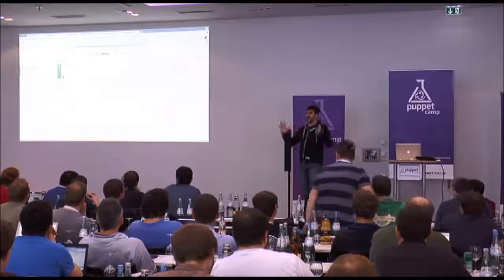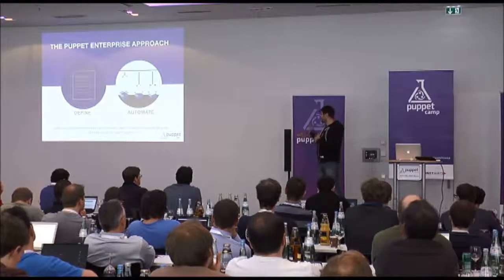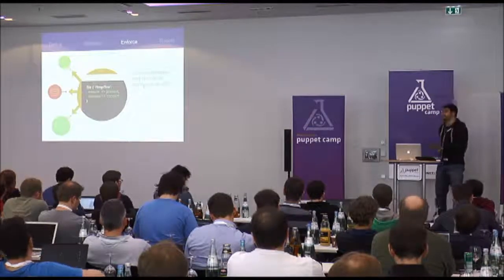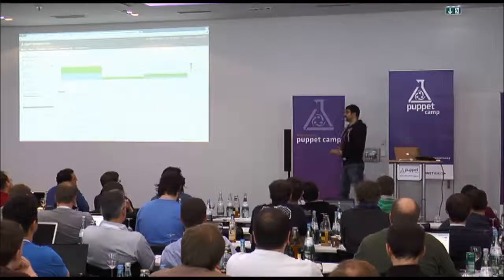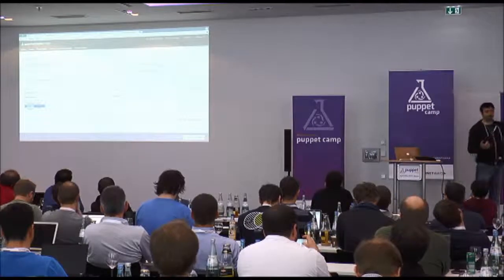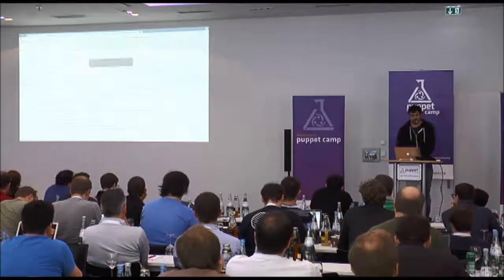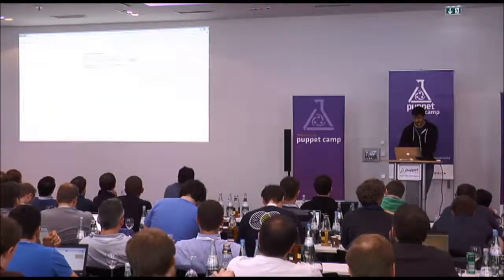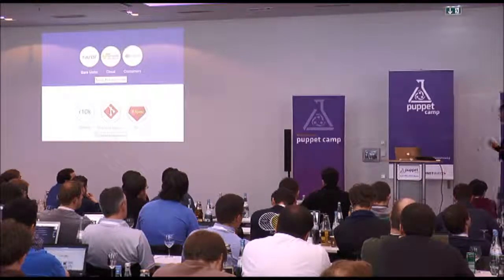Puppet Camp Berlin 2015: Nicholas Corrarello | Puppet Demo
This is a flexible demo that will start by showing you all of the various technologies involved in using Puppet and Puppet Enterprise. It is meant to be interactive, so there should be plenty of time for additional demos to answer your specific questions about using Puppet and the related technologies.